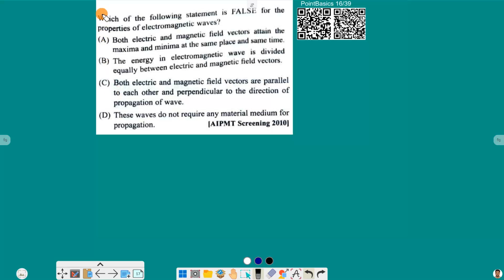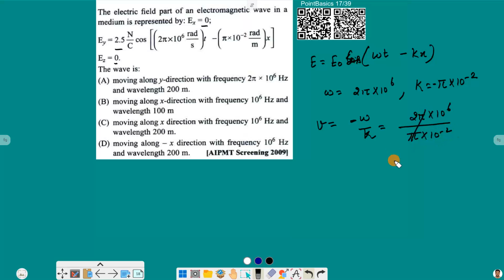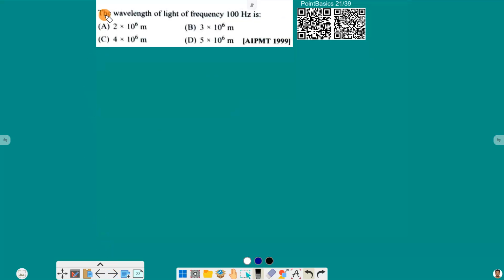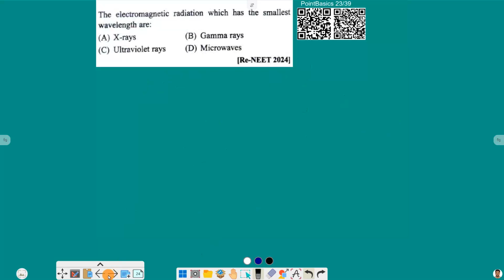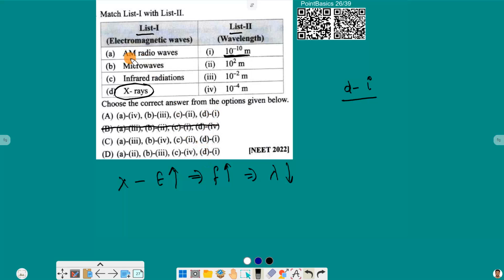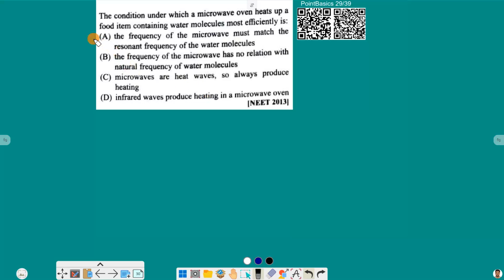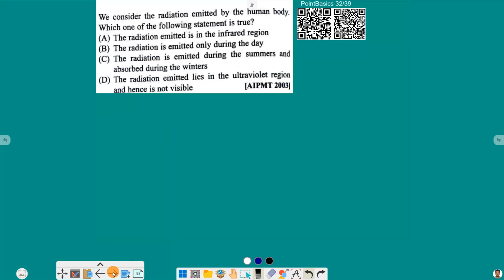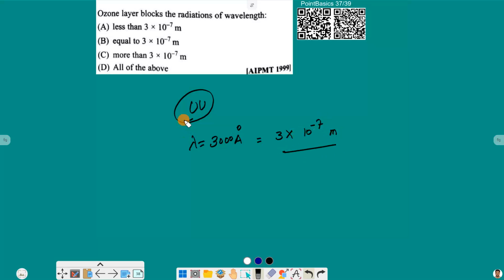NEET.PYQ's.12.08.02 CL 12 Electromagnetic Waves . Part -02